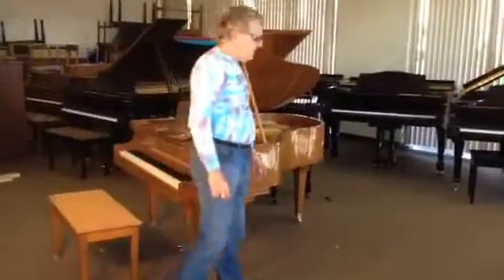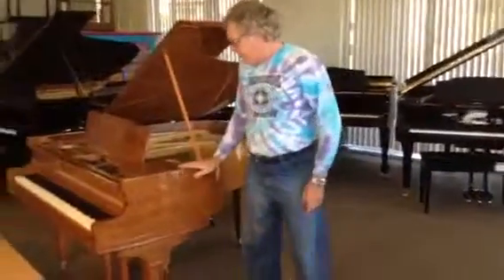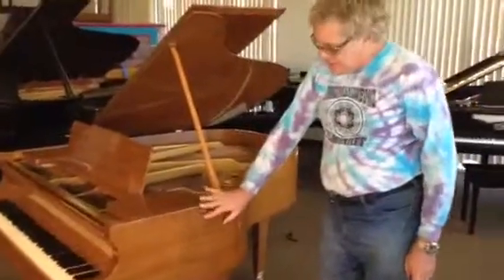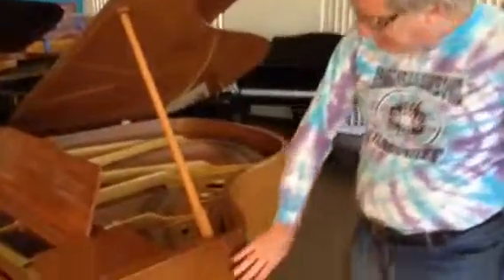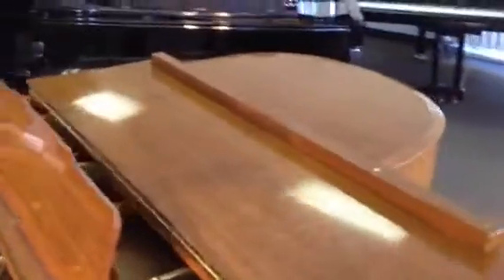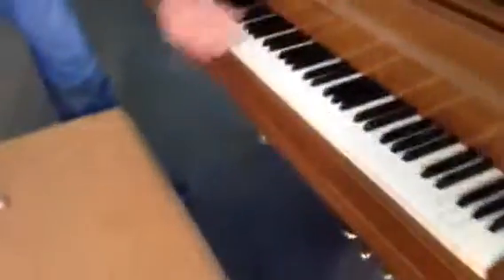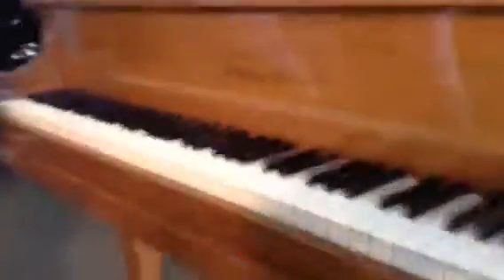Haines Baby Grand $1995